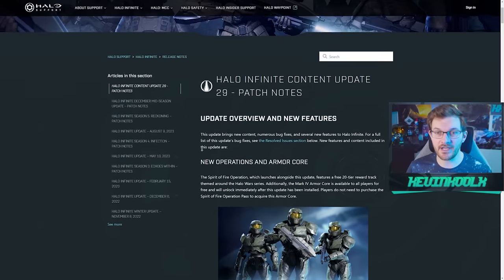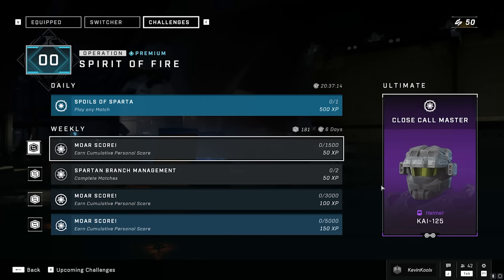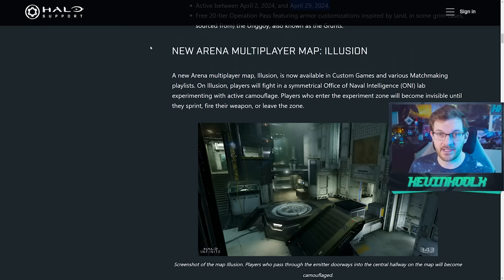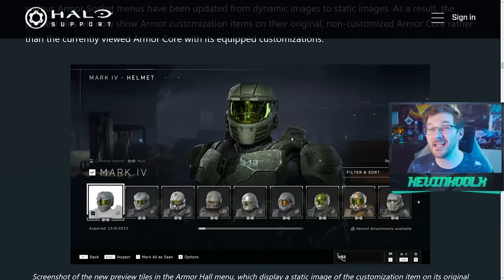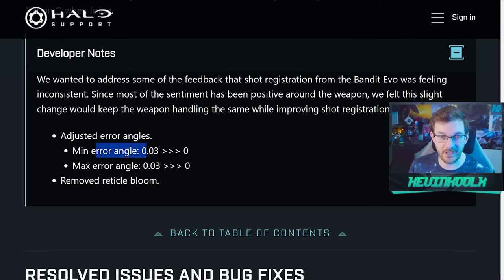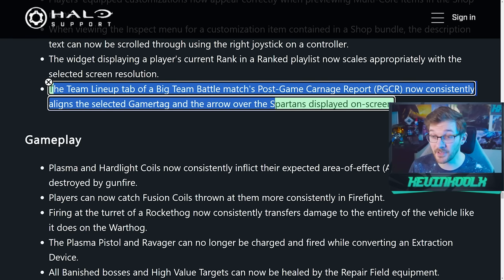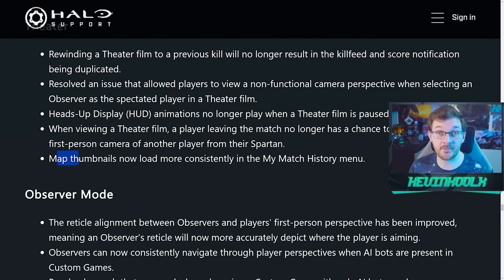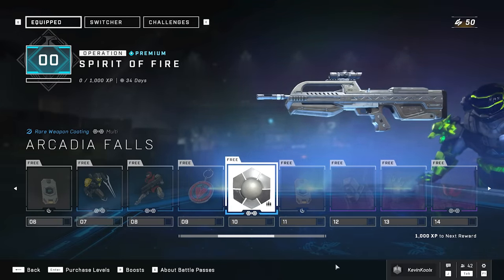343 Surprise Changes with Content Update 29! Halo Infinite News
Timestamps
Halo Infinite CU29 Update TLDR - 0:00
Cross Core Customization Changes - 1:29
Bandit EVO Buff - 4:27
Gameplay Changes - 5:58
Content Update 29 Issues and Shop - 7:57